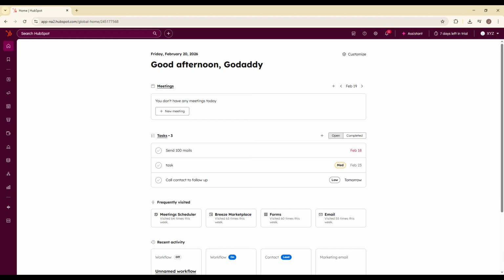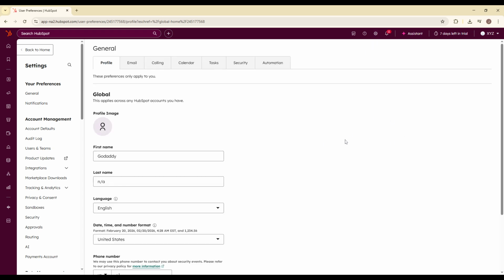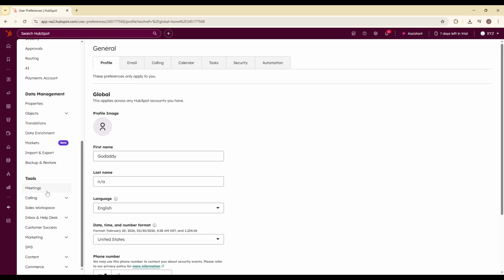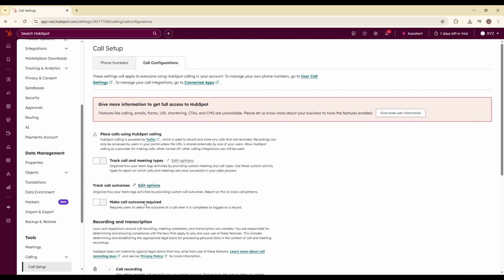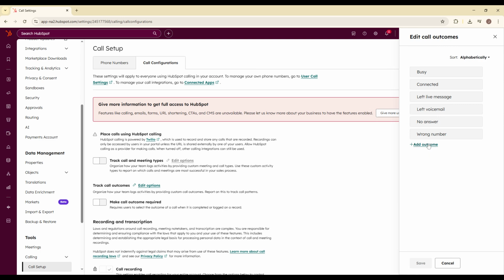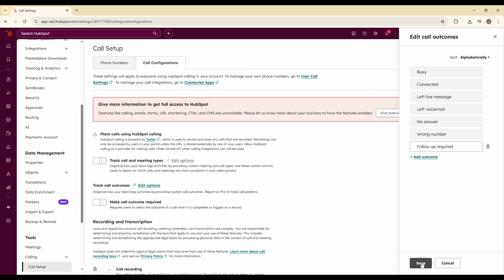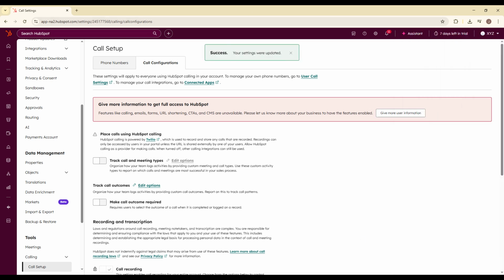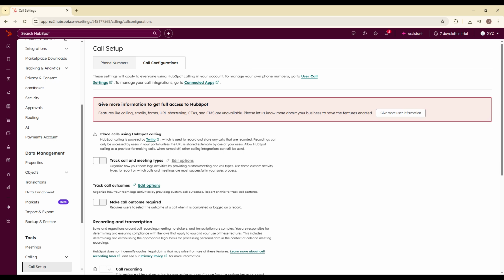How To Create Custom Call Outcomes In HubSpot (2026 Easy Guide)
Learn how to create custom call outcomes in HubSpot to improve call tracking and reporting. This step-by-step tutorial walks you through configuring and adding custom options inside Call Settings.

Timestamps:
0:00 Introduction
0:33 Open HubSpot Settings
1:22 Navigate to Calling Settings
2:27 Add Custom Call Outcome & Save
3:00 Outro